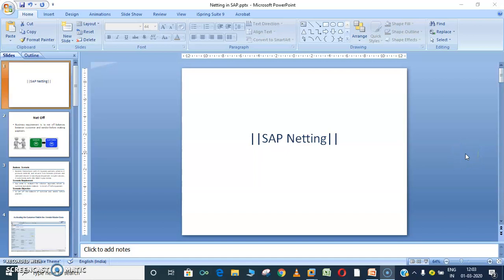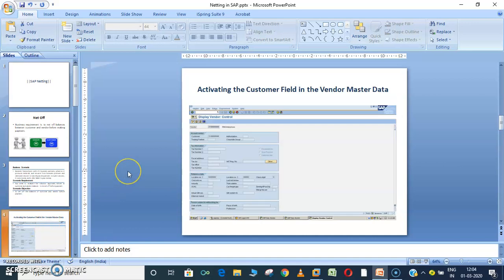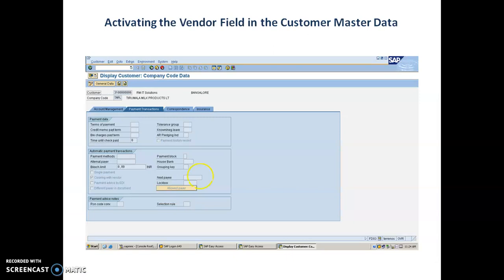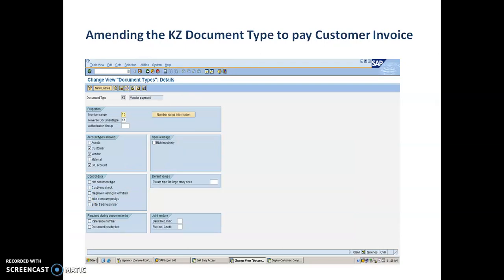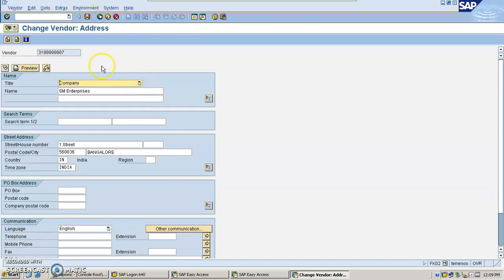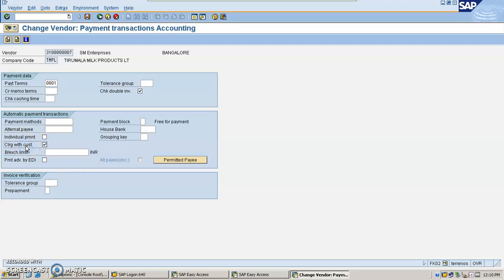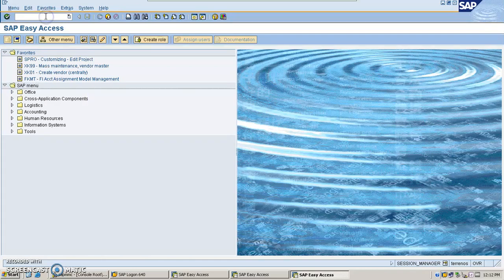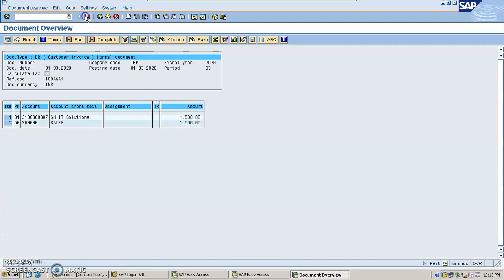SAP Netting|| Netting Vendor and Customer balances and clearing|| Part 1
SAP Netting|| Netting Vendor and Customer balances and clearing|| Live demo with real time example||Part 1||